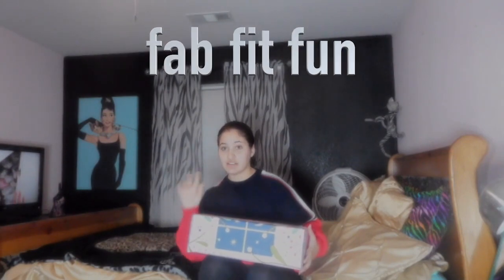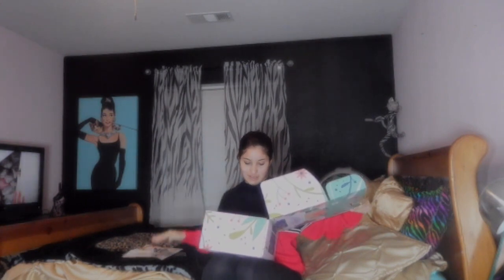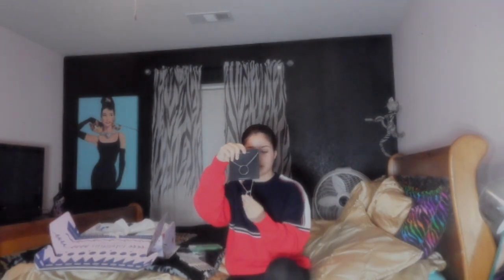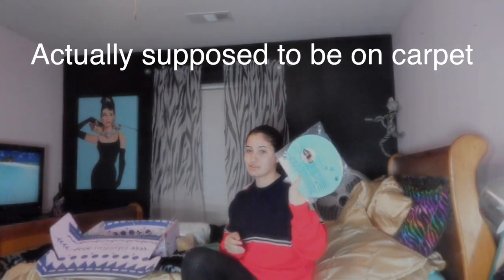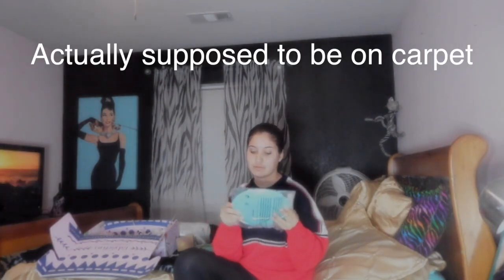fabfitfun winter box opening 2018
here is the link to fabfitfun